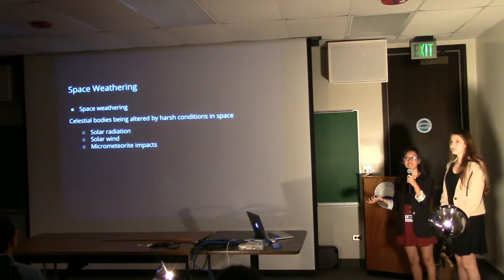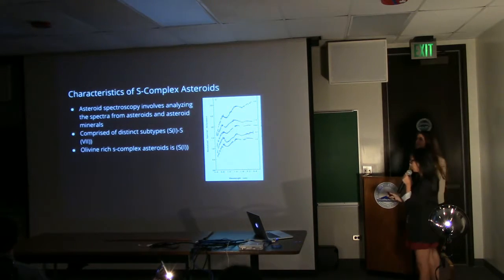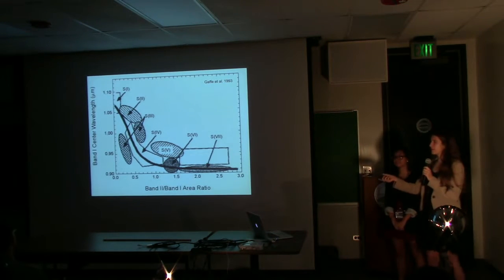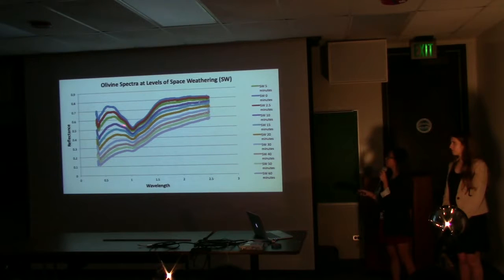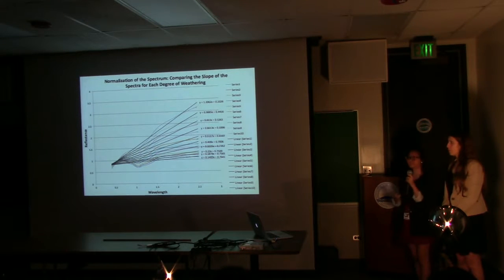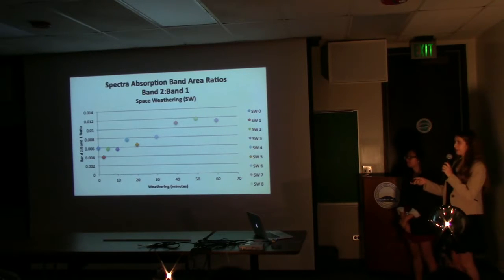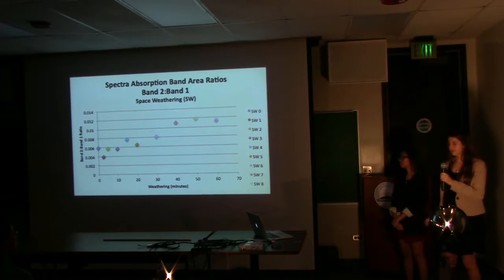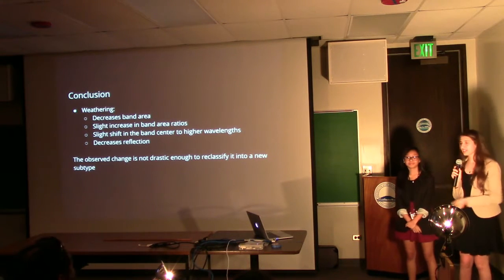Space Weathering of Olivine in S-Complex Asteroids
Evelyn Haase, Jasmine Santiago
Mentor:  Heather Kaluna (HIGP)
Space weathering is the process of celestial bodies being altered by intense conditions in space, including solar radiation, solar wind, and micrometeorite impacts. S-complex asteroids are a class of asteroids composed of silicates and igneous minerals such as olivine and pyroxene.  The class can be further divided into subtypes based on variations in band area composition.  To simulate the effects of micrometeorite collisions on olivine-rich S-complex asteroids (subtype I, or S(I)), a high-powered laser was used to irradiate powdered olivine and imitate the heat produced by these events.  For this project, spectra of these irradiated samples were acquired and analyzed to study the  spectral changes of S(I) asteroids in response to space weathering.  Our measurements indicate (1) a decrease of reflectance, (2) shift of the band center, and (3) an increase of the ratio of absorption bands II to I, through each degree of space weathering.  However, the observed change is not drastic enough to reclassify it into a new subtype.